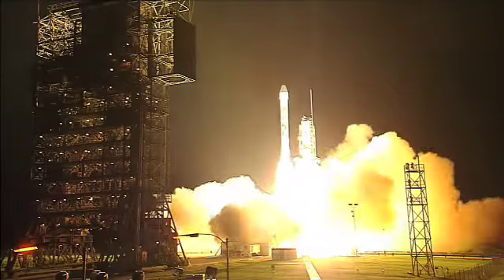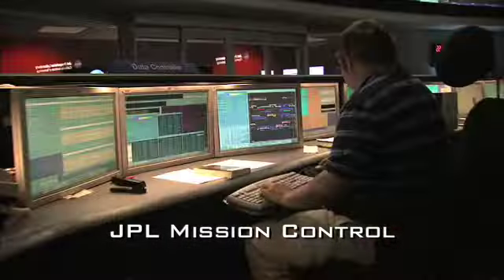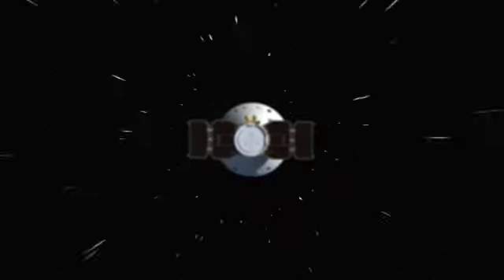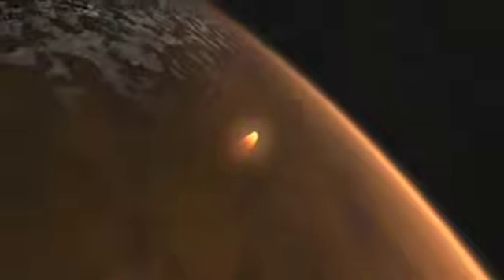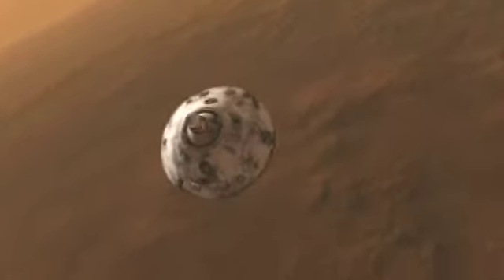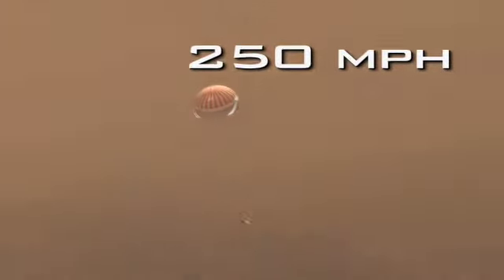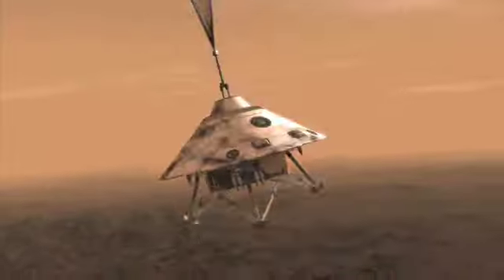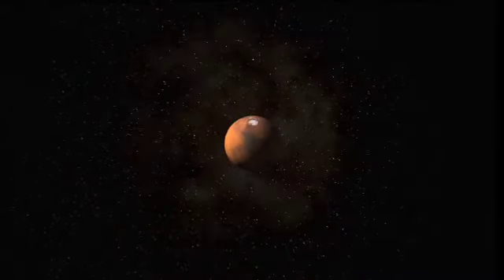Mars: A Space Odyssey